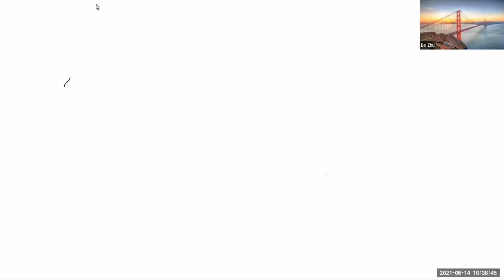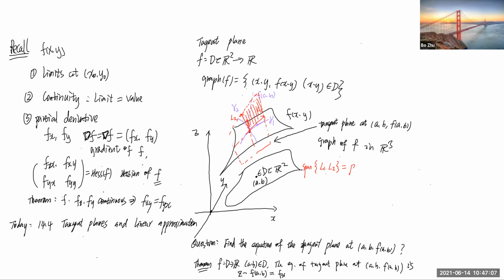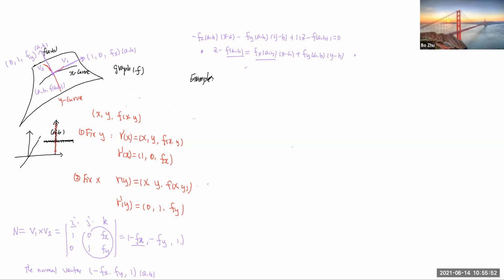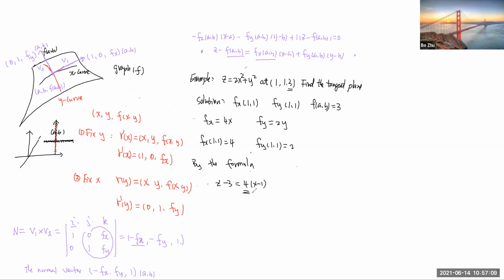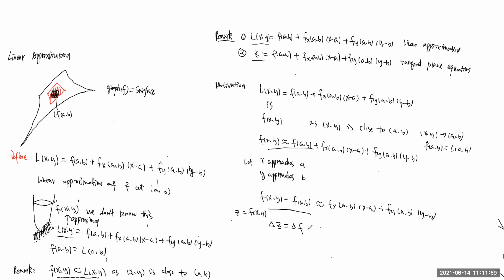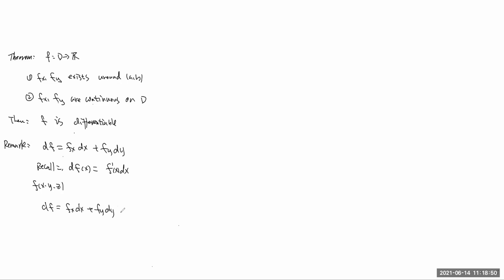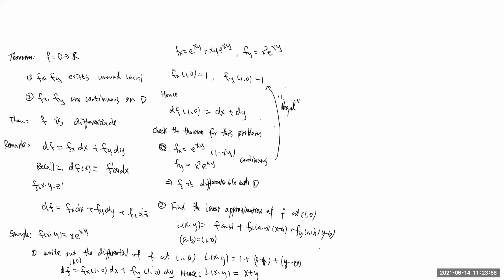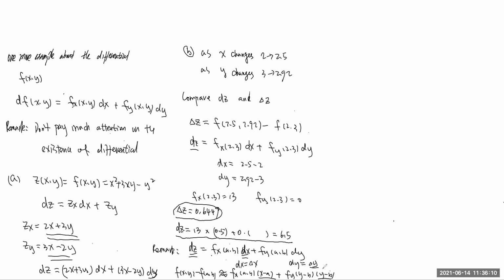Math2263 14.4 tangent plane and linear approximation